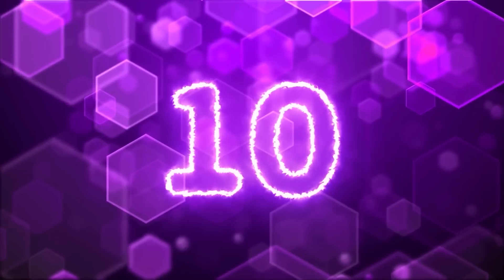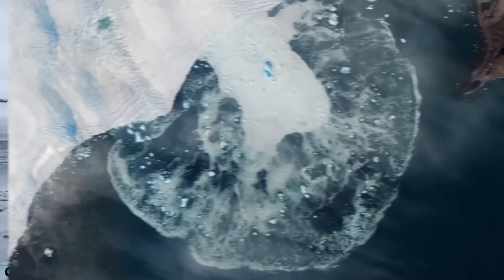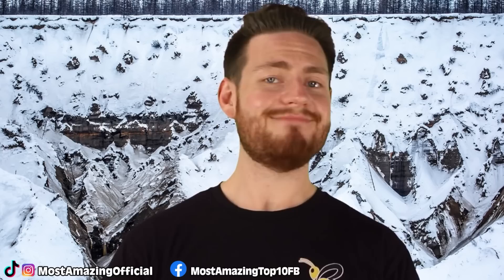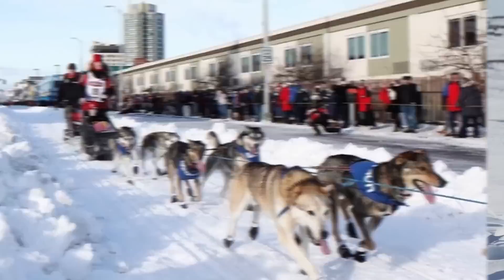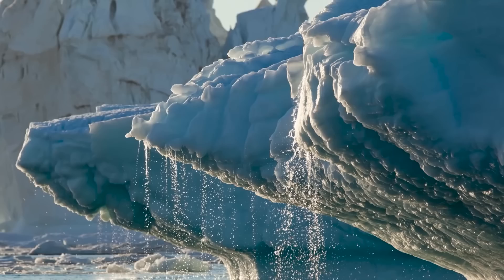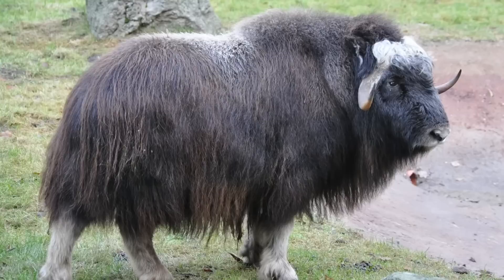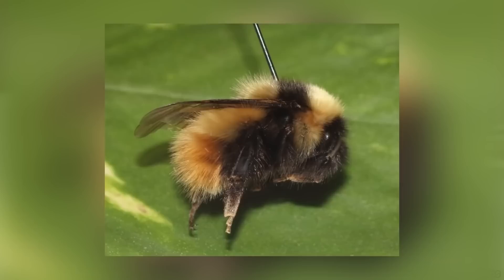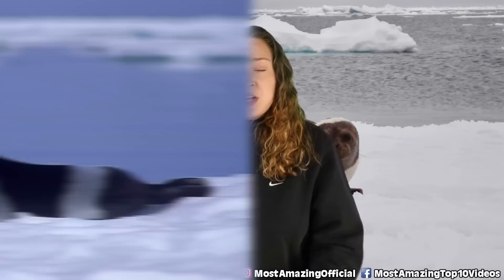Top 10 Weirdest Discoveries Made In The Arctic Circle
Although the Arctic Circle is nearby, there are several mysterious, strange, and downright crazy occurrences happening on the frigid, frozen tundra. There are certain strange environmental phenomena that are brand-new and probably result from climate change, sometimes known as global warming, and there are also a lot of weird animals living there, so let's get into the Top 10 Weirdest Discoveries Made In The Arctic Circle.

Time Codes:
0:00- Sea Pigs
2:54- New Islands
5:53- Ancient Mummies
8:25- Dog Races
10:28- The Rock and Chris Hemsworth
13:24- Santa
16:09- Reindeer Bot Fly
19:17- Dall Sheep